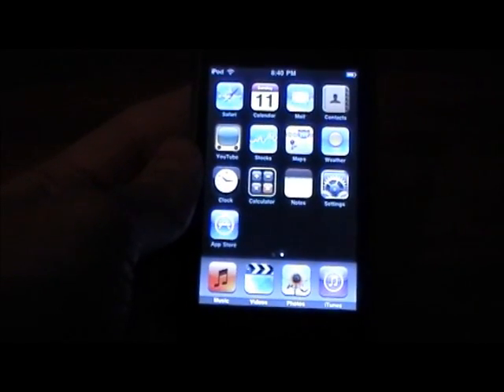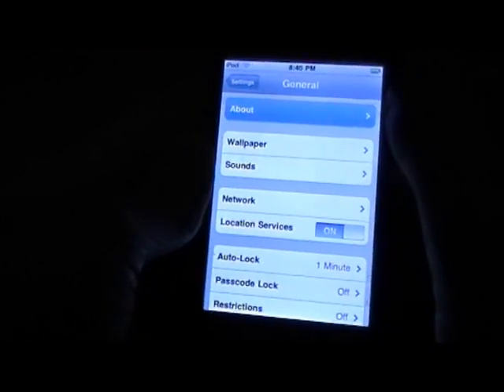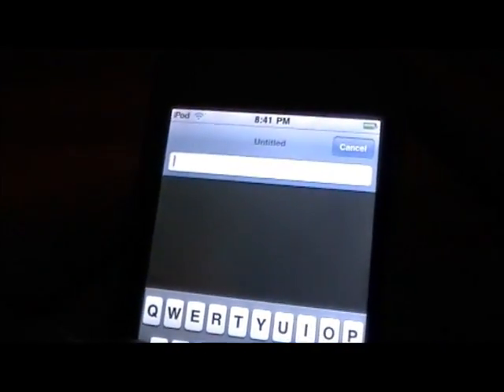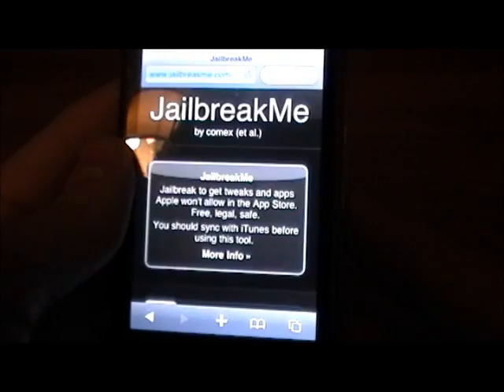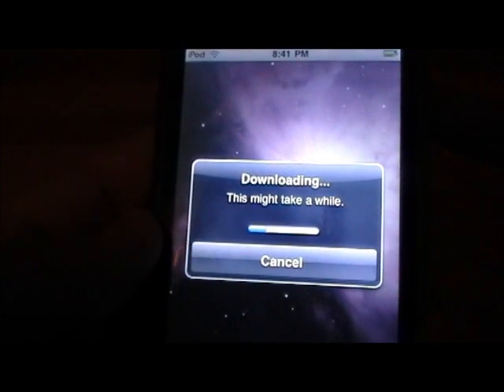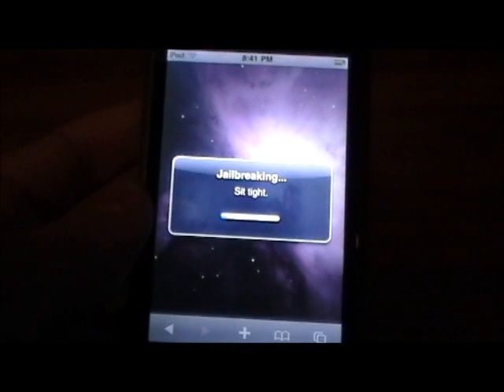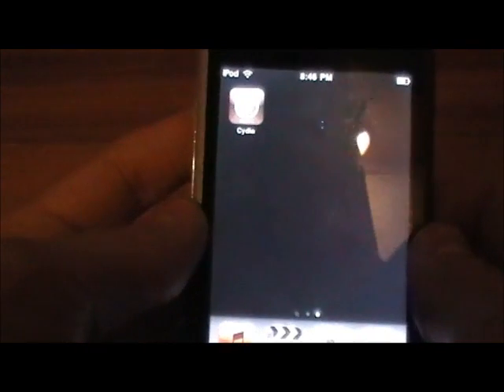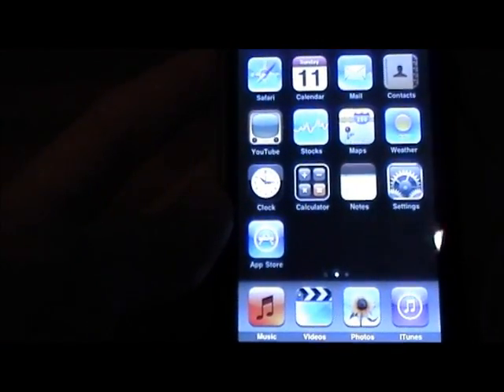iOS 3.1.3 Untethered Jailbreak for iPhone 2G and iPod touch 1st generation